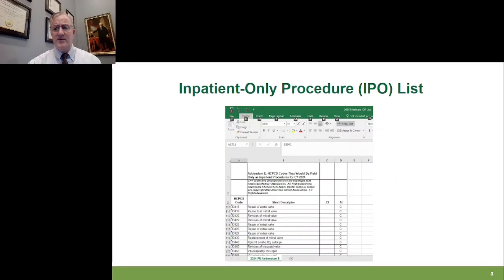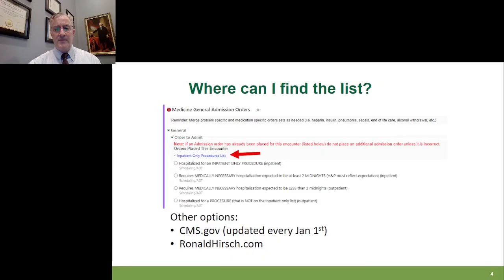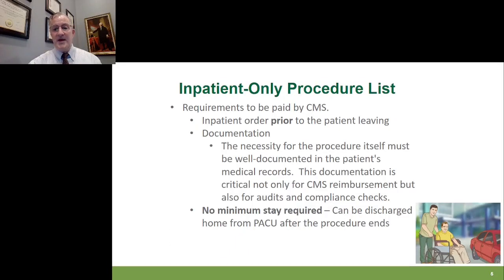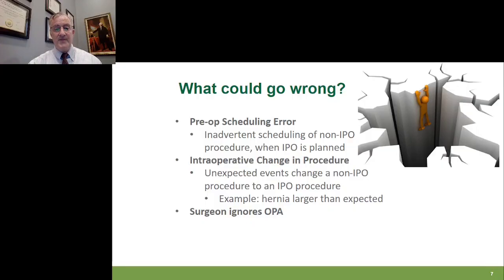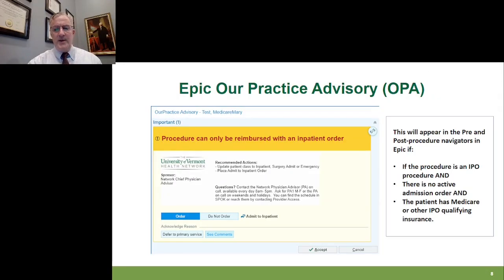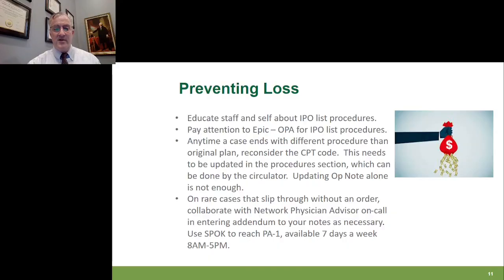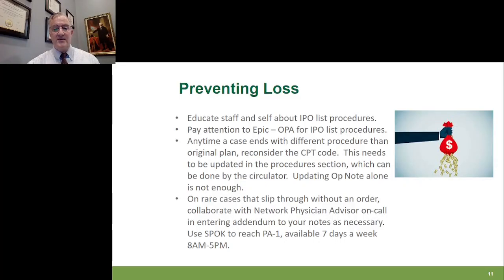Medicare Inpatient Only Procedure List 2025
New OPA in Epic to help prevent revenue loss from IPO procedures missing inpatient admission orders.